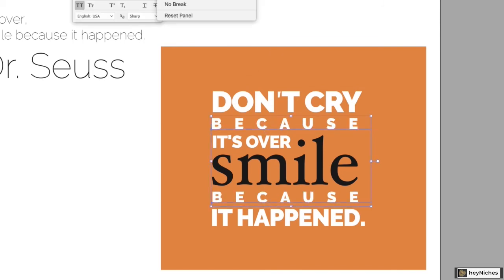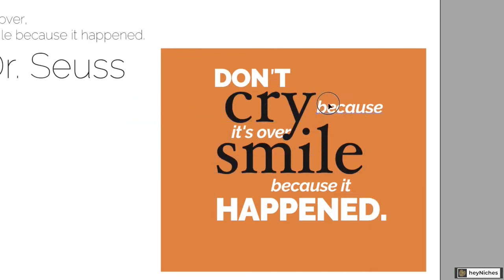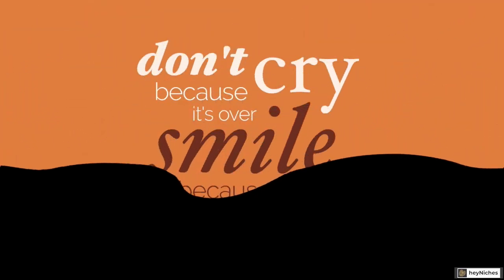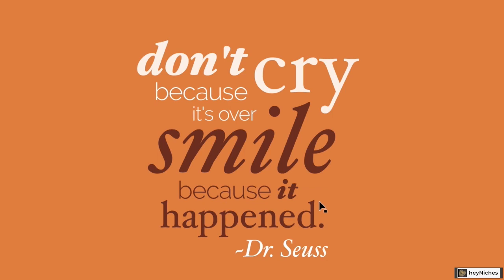Working with Typography Headlines and Multiple Word Phrases | Graphic Design Theory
In this video we will work with the fonts, like how to manage the fonts like for magazine, headline and other phrases.